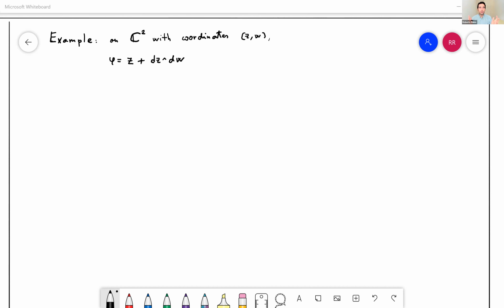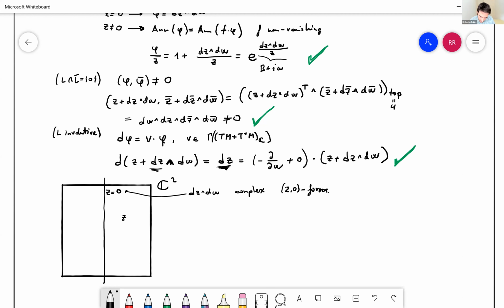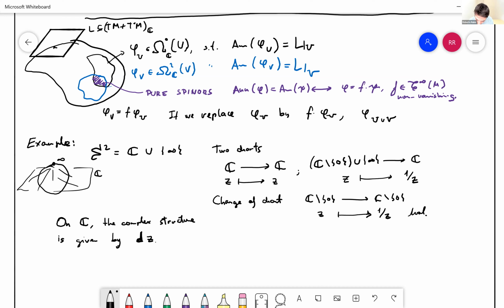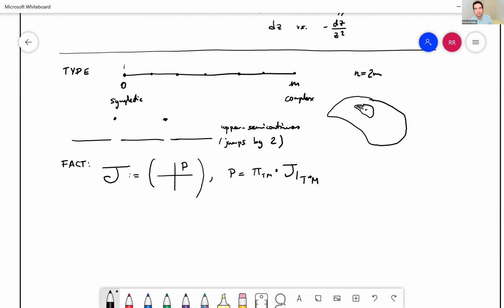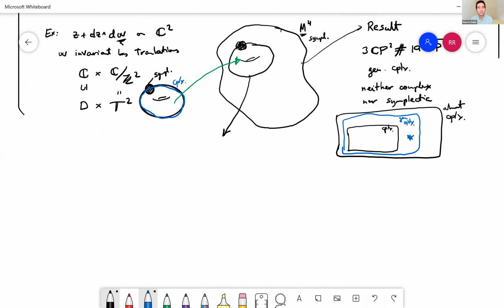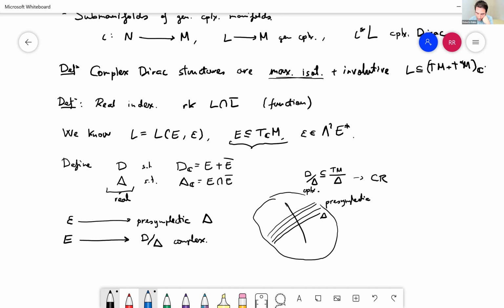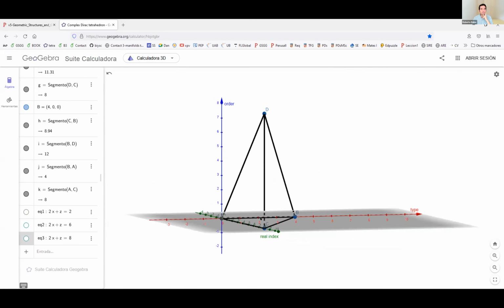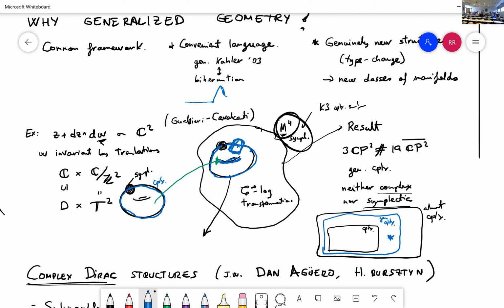Day 3 - Generalized geometry and complex Dirac structures - Roberto Rubio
The 16th Young Researchers Workshop in Geometry, Mechanics, and Control is a yearly event to promote young researchers in the field of differential geometry and its relations to mechanics and control theory. The 16th edition will take place in Barcelona. This event offers researchers in the field, especially to the younger participants, a platform to share their latest results to an international audience and discuss current topics.

Generalized geometry and complex Dirac structures is one of the three mini-courses in key topics in the field and is conducted by Roberto Rubio (Universitat de Barcelona)